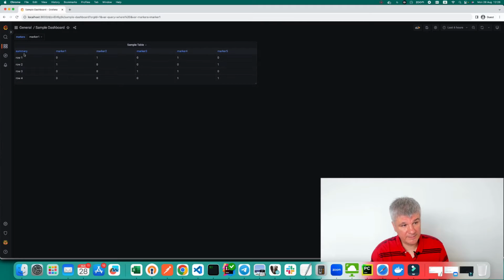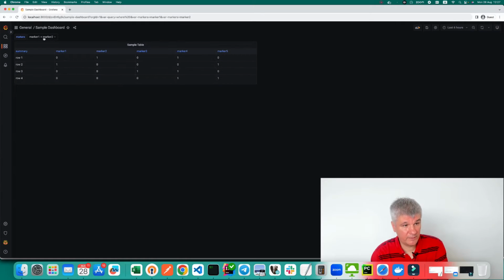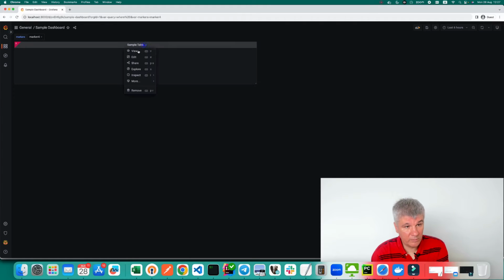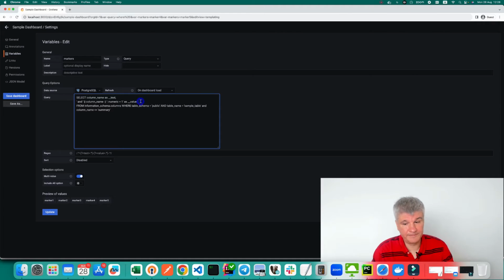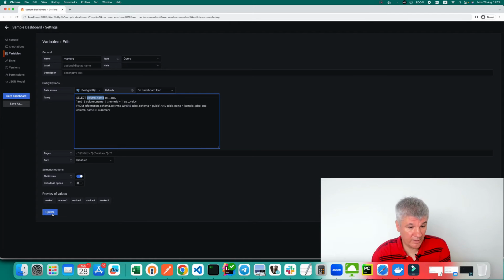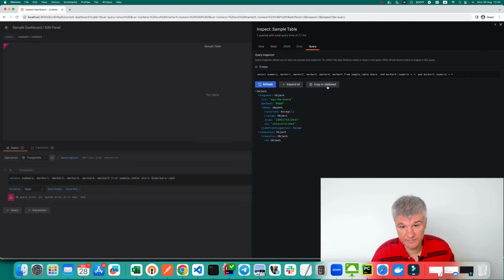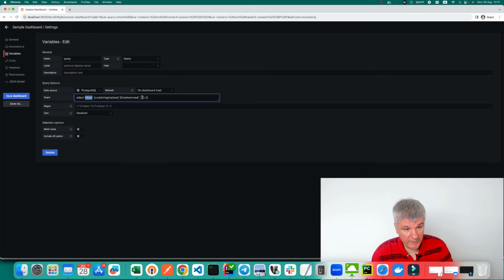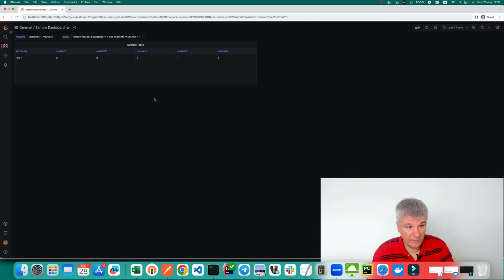Grafana: dynamic sql queries 1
In this video I will show you how to write dynamic sql queries for Postgres data source in Grafana.

The sql queries for variables:

markers:
SELECT column_name as __text, ' and ' || column_name  || '::numeric = 1' as __value  FROM information_schema.columns WHERE table_schema = 'public' AND table_name = 'sample_table'
and column_name != 'summary'

query
select 'where ' || substring(replace( '${markers:raw}', ',', ''), 5)